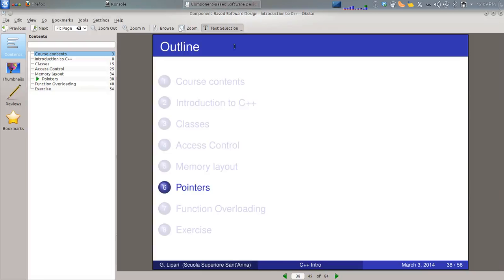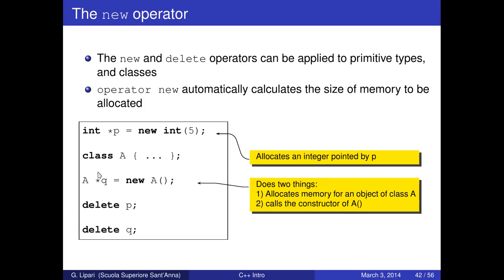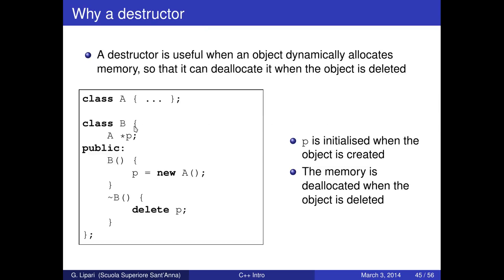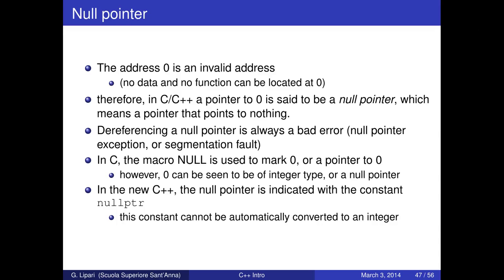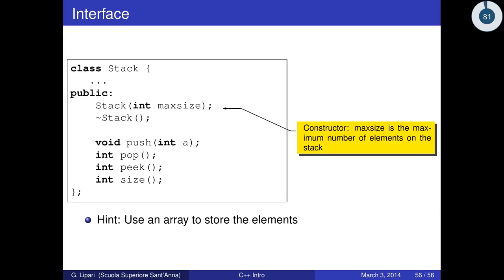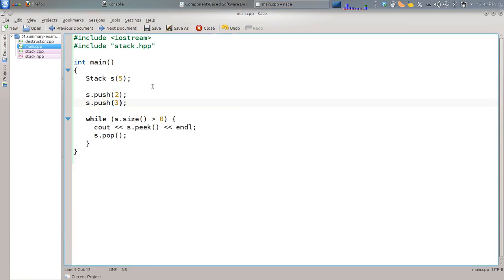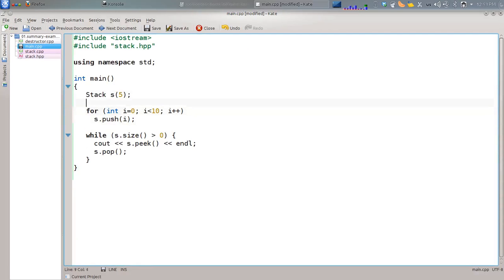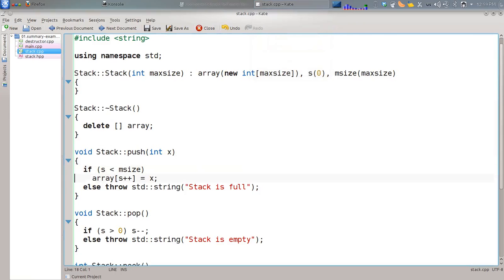CBSD, lecture 1, march 12 2014, part 2